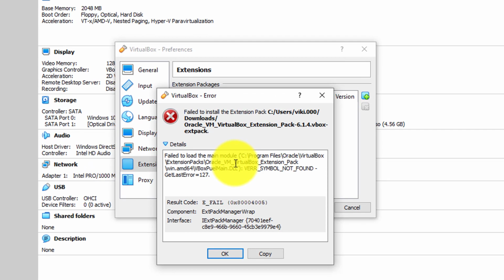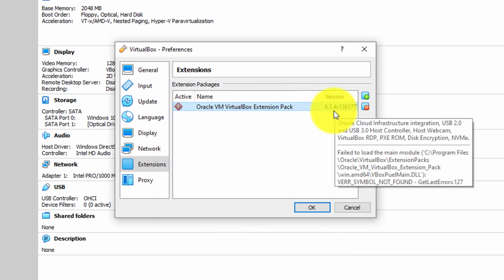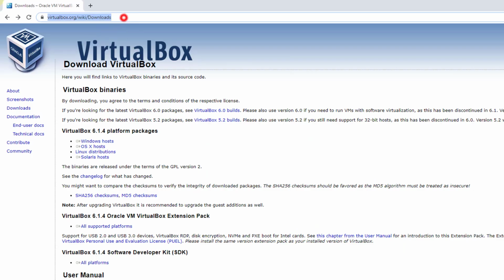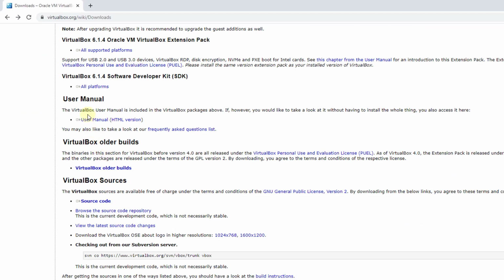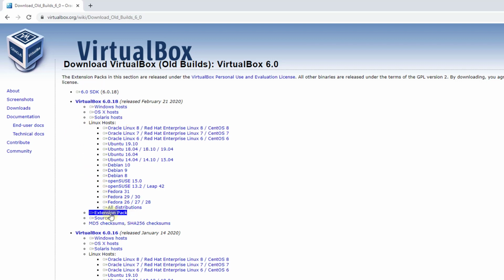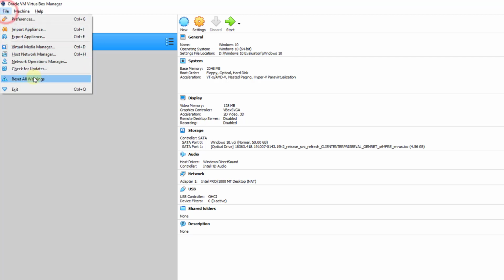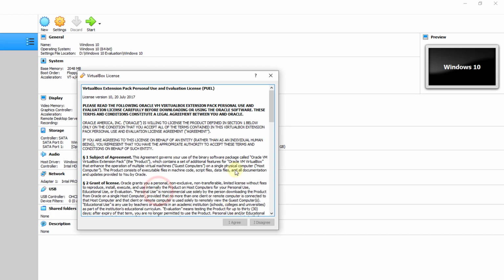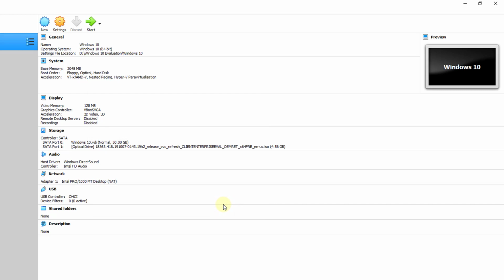{Fixed} Failed to install the Extension Pack in Virtual Box Manager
hi friends, in this video i am explaining how to fix failed to install the extension pack in virtual box manager. I was getting the error while installing the extension pack "Failed to load the main module ('C:\Program Files\Oracle\VirtualBox\ExtensionPacks\Oracle_VM_VirtualBox_Extension_Pack\win.amd64\VBoxPuelMain.DLL'): VERR_SYMBOL_NOT_FOUND - GetLastError=127". Hence, i tried to issue the fix and i got finally fixed. check with video it might help you.